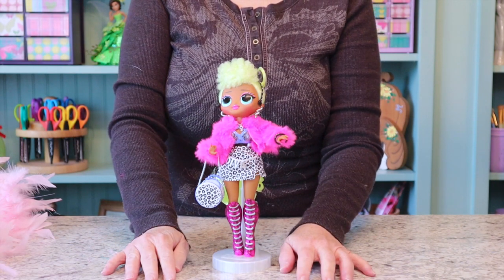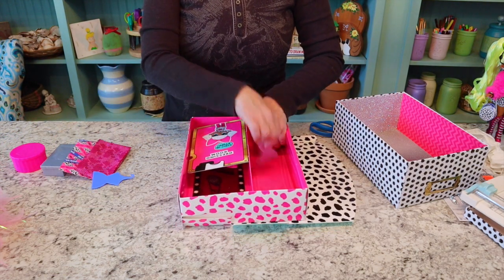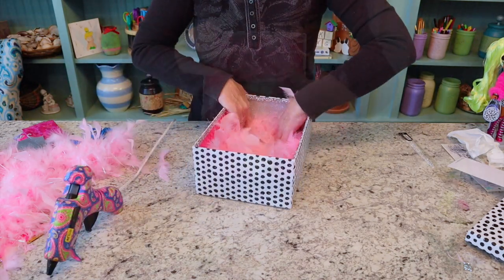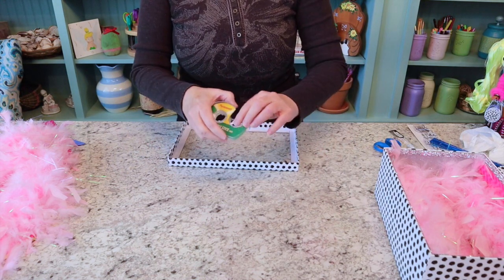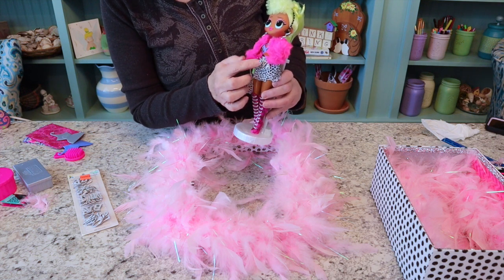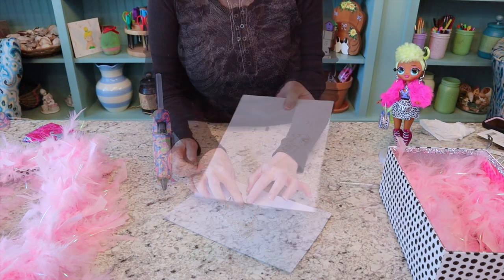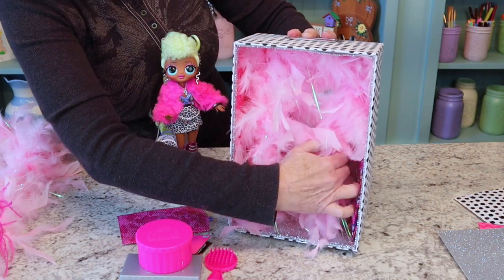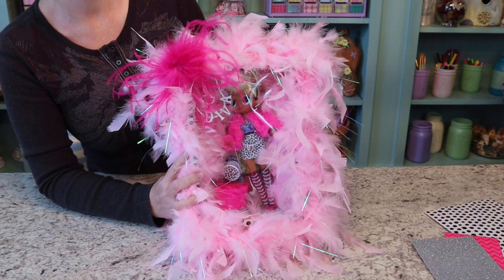DIY - How to make a display box for L.O.L. Surprise Fashion Doll Series 1 - Lady Diva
Leta Bit Of Everything
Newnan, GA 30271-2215